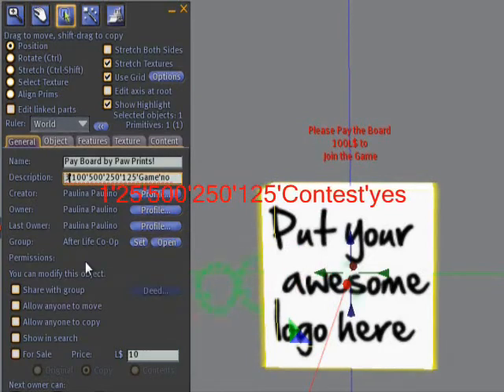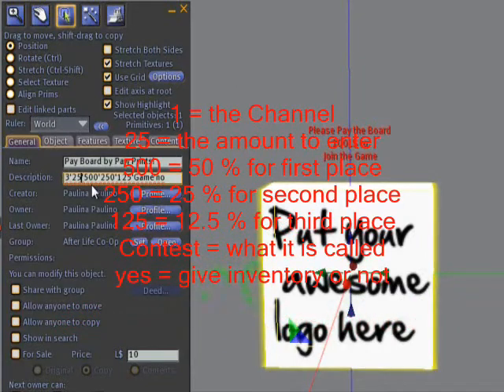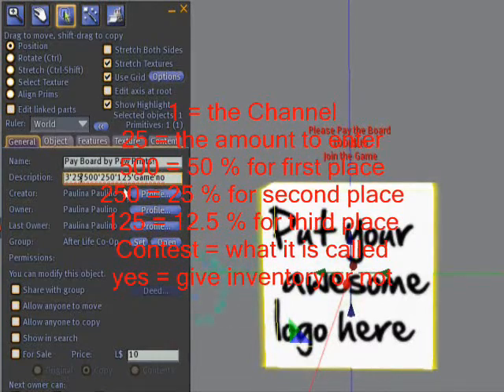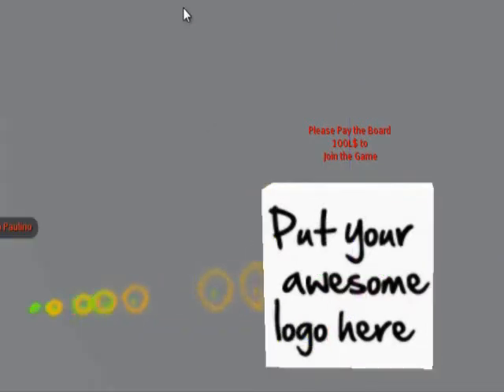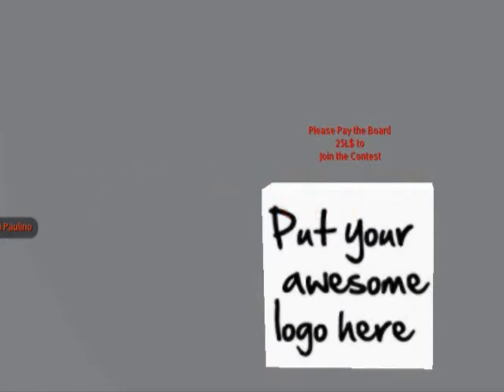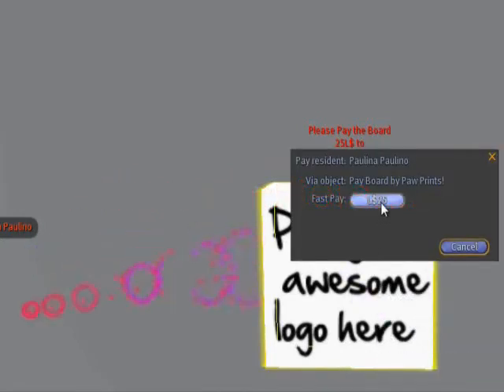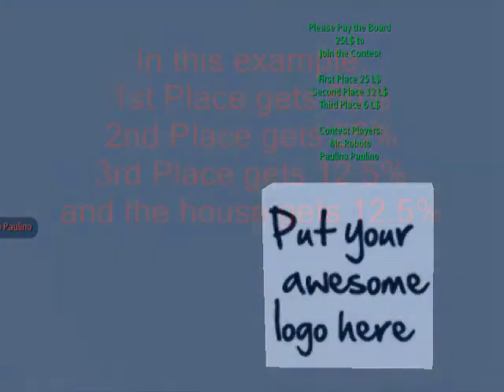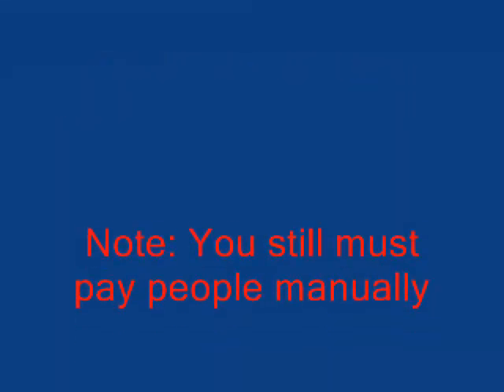Tournament/Contest/Game Entrance Fee Board for Second Life